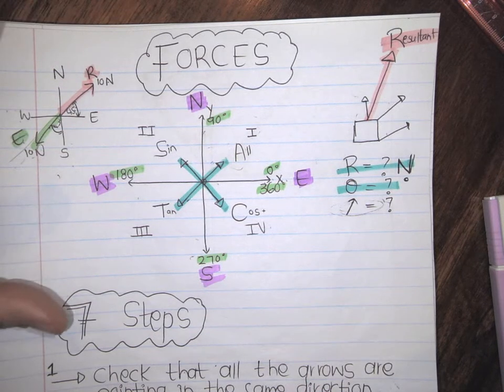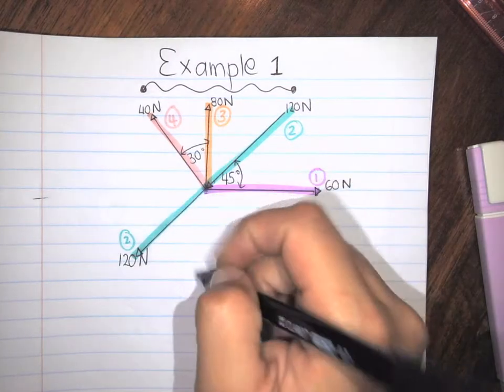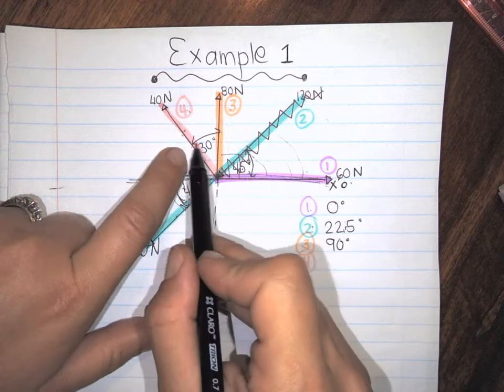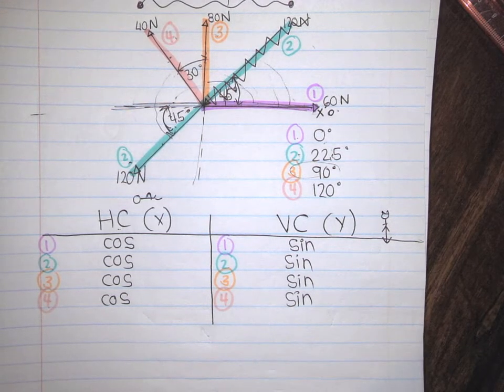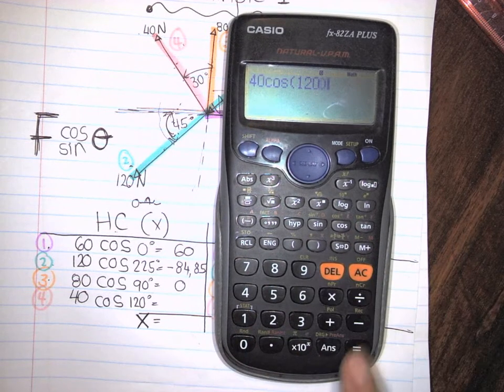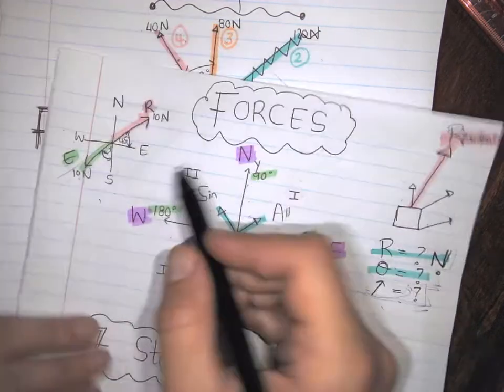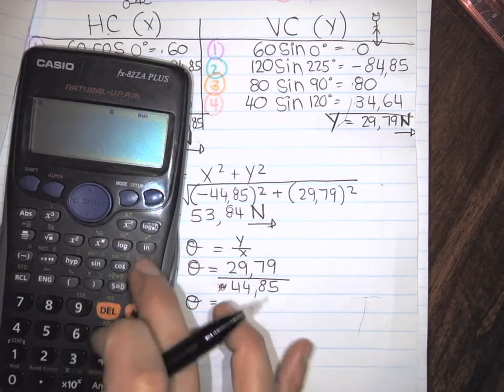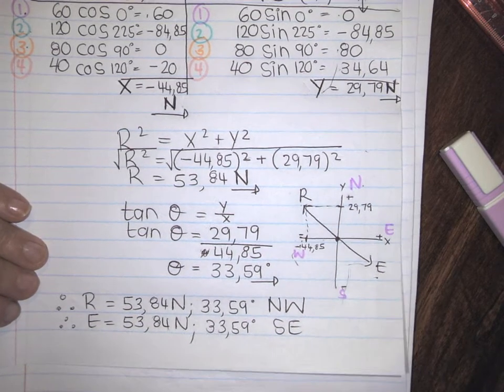Gr12 Forces calculations